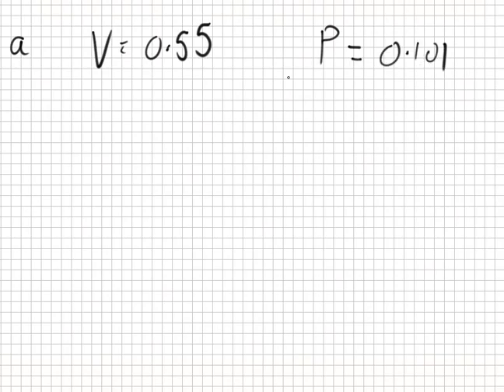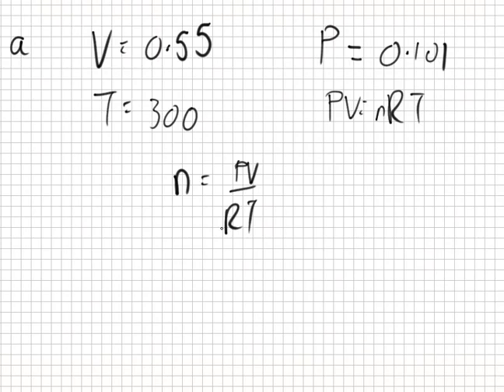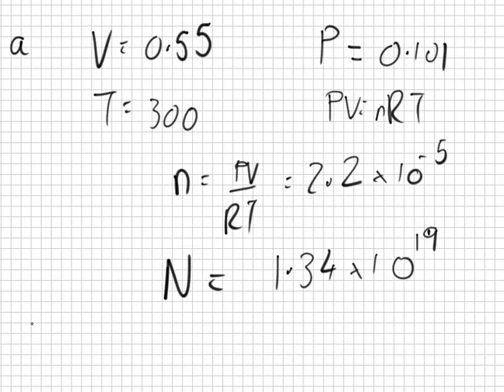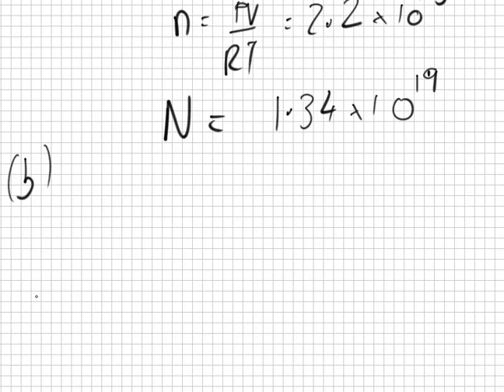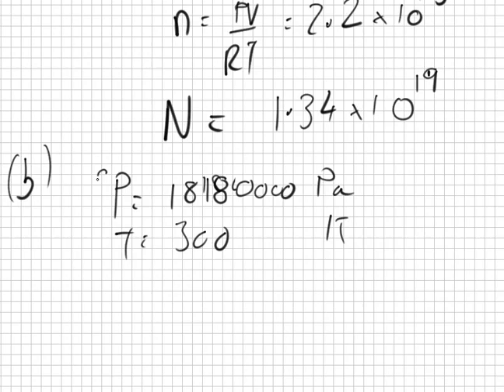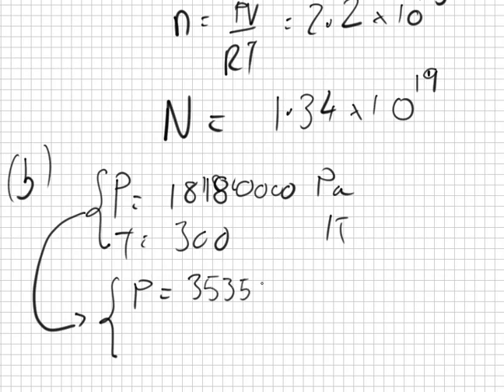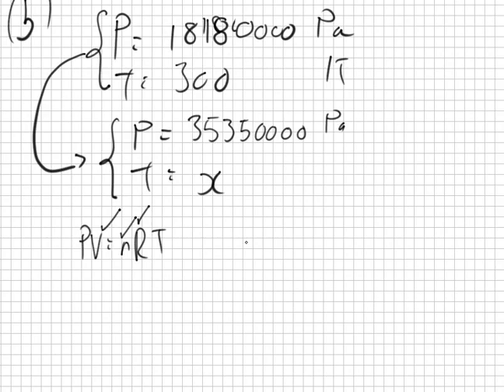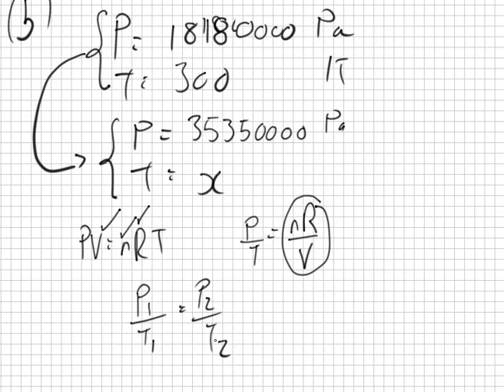Part 2 Sections A Question 22